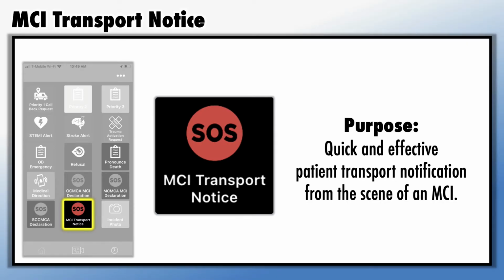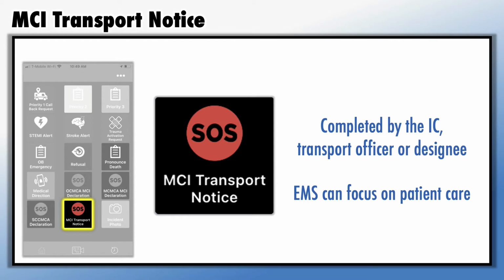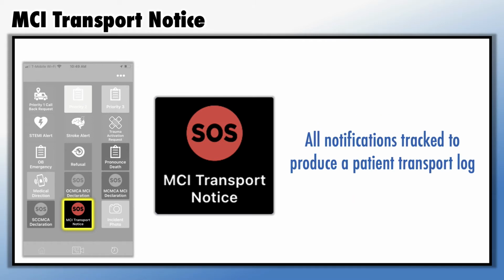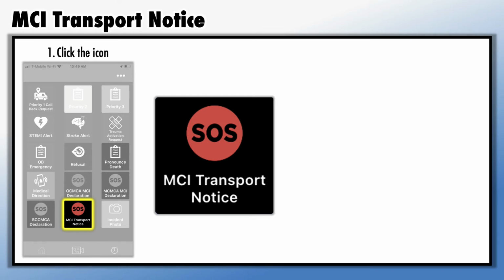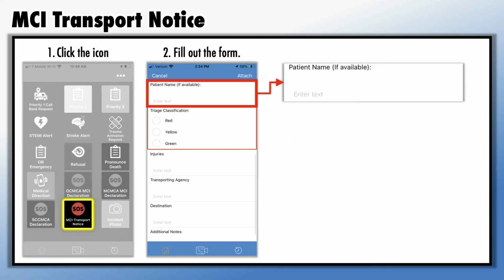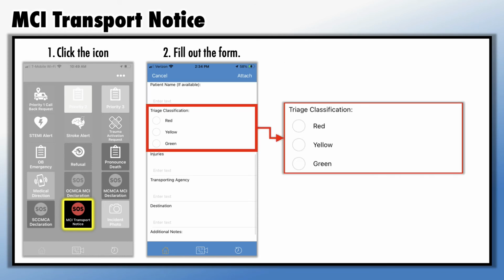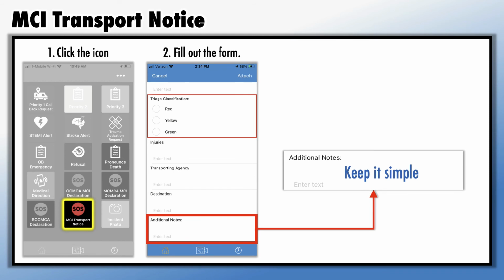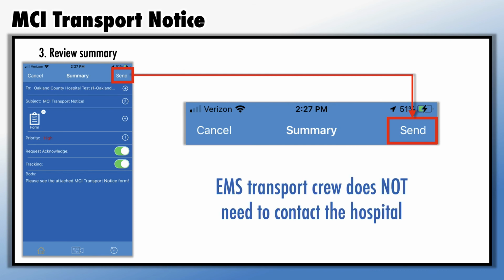MCI Transport Notice - an e-Bridge how to video for OCMCA EMS providers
This brief video provides instructions for EMS to notify a hospital of a patient transport from the scene of a mass casualty incident (MCI) using the e-Bridge application.  The e-Bridge application is used to facilitate pre-arrival notifications for all EMS patients, online medical direction at the request of EMS, as well as support OCMCA community paramedicine telemedicine components through video and audio and maintain all applicable HIPAA compliance measures.